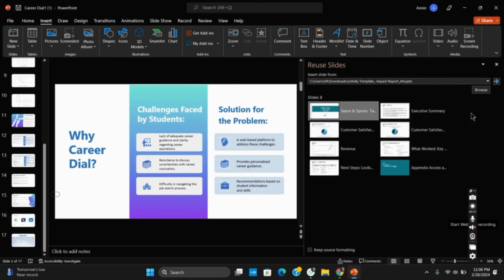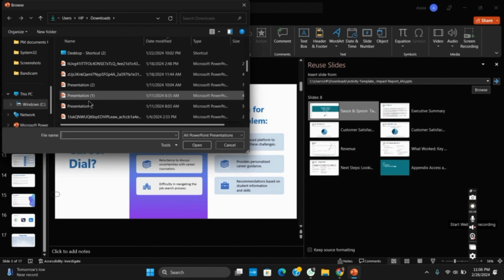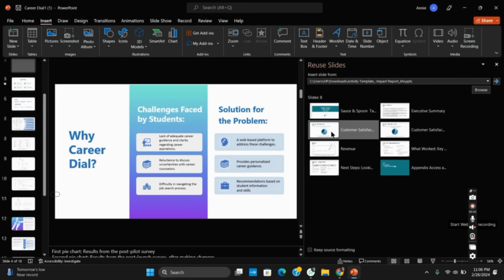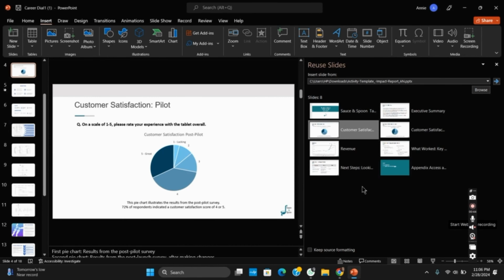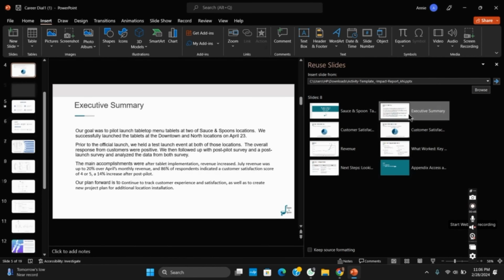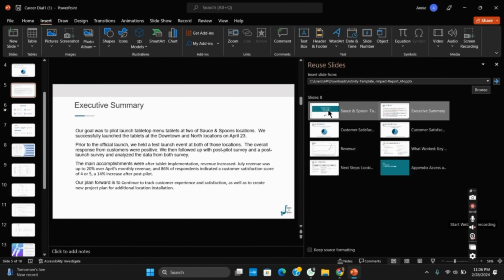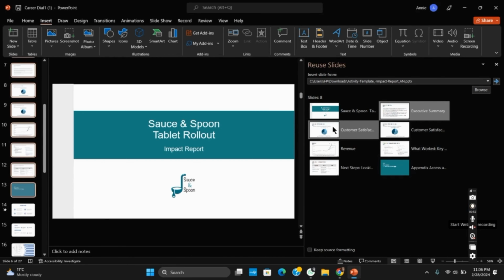How to Merge PowerPoint Presentations | LATEST GUIDE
🖥️🔗 Merge PowerPoint Presentations | Latest Guide

Need to combine multiple PowerPoint presentations into one? This latest guide provides step-by-step instructions on how to merge PowerPoint presentations, allowing you to consolidate your slides and create a unified presentation seamlessly.

In this tutorial:
0:00 - Introduction
0:05 - How to Merge PowerPoint Presentations | LATEST GUIDE

Discover the most up-to-date method to merge PowerPoint presentations. With this guide, you'll be able to effortlessly combine slides from different presentations, maintaining formatting and ensuring a cohesive final result.

Streamline your presentation creation process with our latest guide to merging PowerPoint presentations!